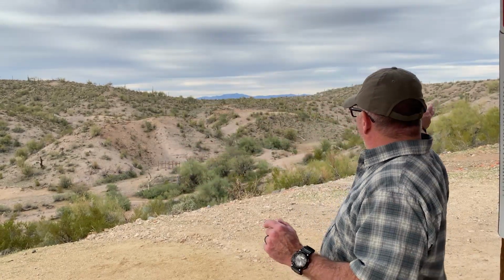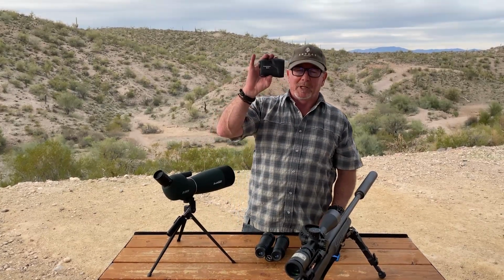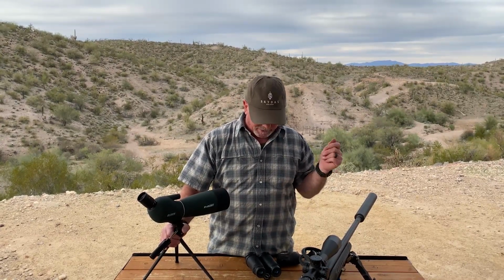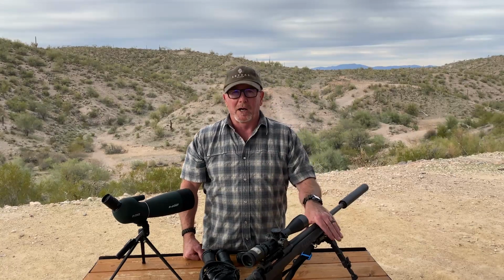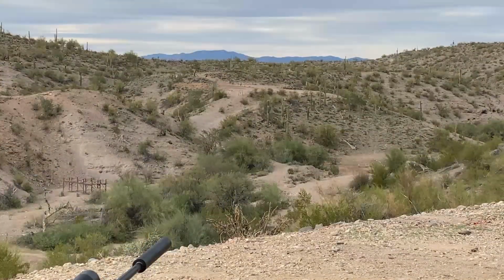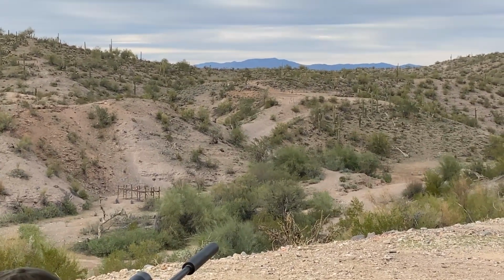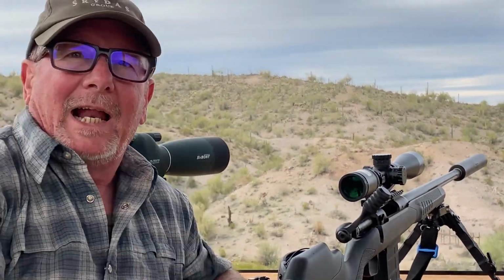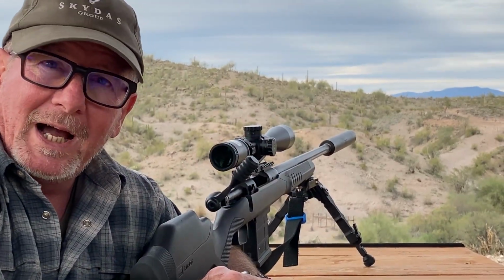My Longest Ever Rifle Shot and the Gear I Used - Desert Shooting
I made my longest rifle shot ever while on my road trip to SHOT Show. I stopped off in Scottsdale, Arizona to visit my friend John Abbott from HAWG Holsters and he took me to the Cowtown Gun Range to do some desert shooting with my Savage 110 .308. It was so much fun I thought I'd bring you along.

Be Prepared